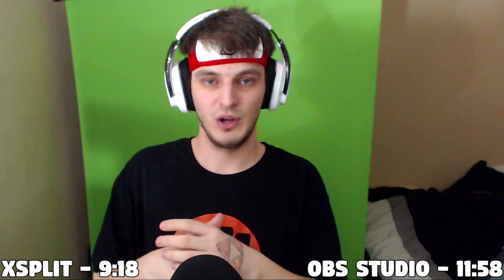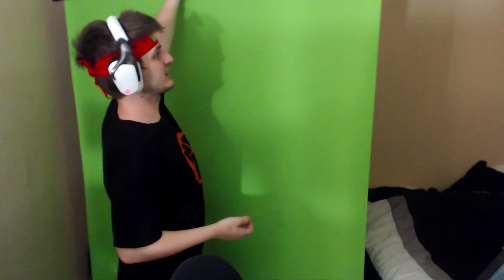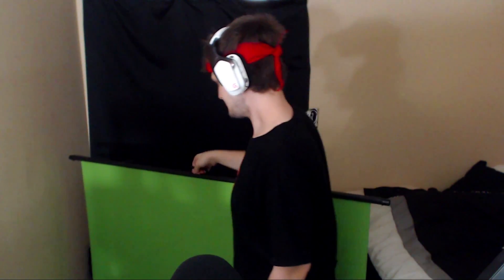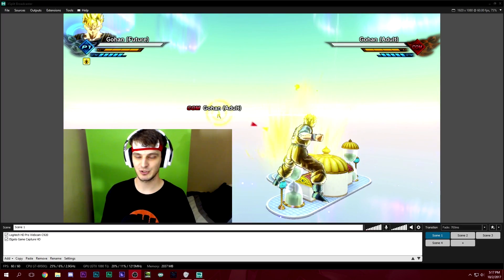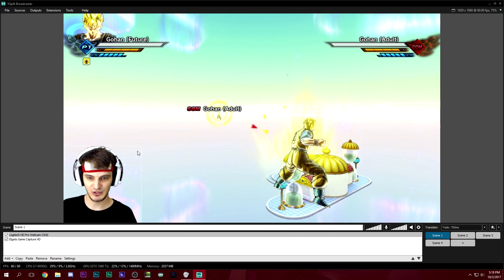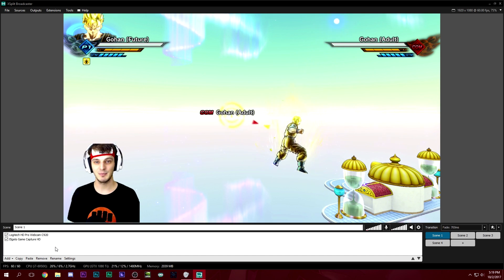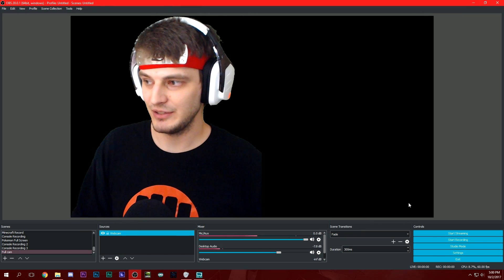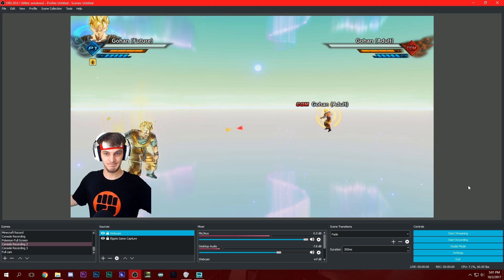BEST GREEN SCREEN FOR STREAMERS! Elgato Gaming Green Screen Review + Setup Guide for XSPLIT + OBS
[Sponsored Content for Elgato Gaming] Honest Review about the "Elgato Gaming Green Screen" and I also give you a how to guide for setting up your Green Screen with a Webcam in "Xsplit" and "OBS Studio" Link for Green Screen!

SmkGaming05
USA

Check out Lootcrate for Anime/Halo Merchandise in a BOX!

Interested in Logitech G Gear?! Buy anything in the store and Support SMK!